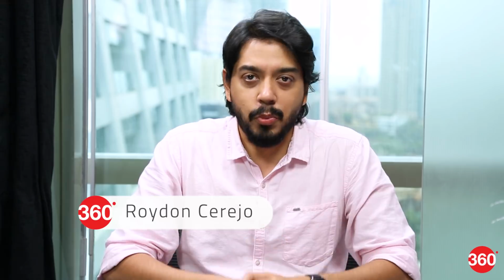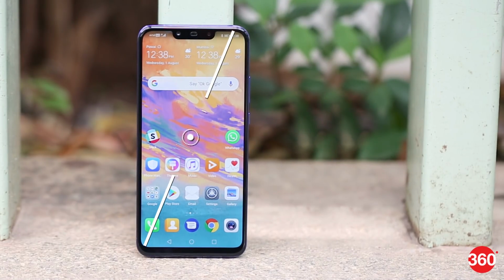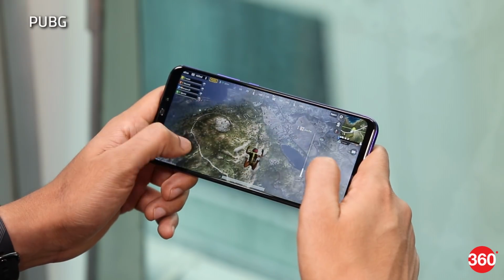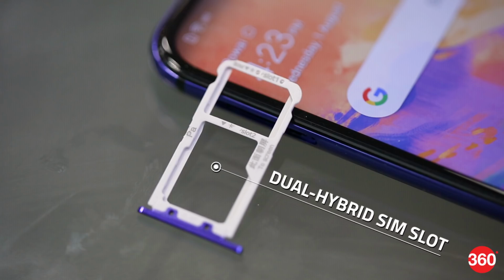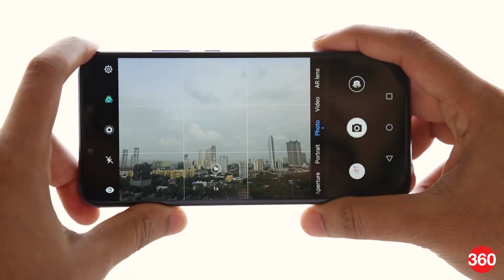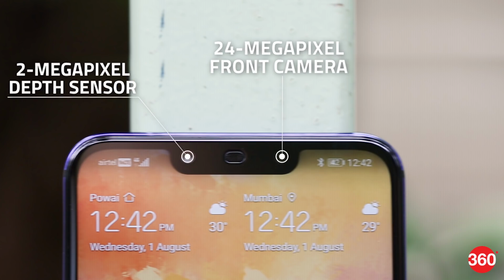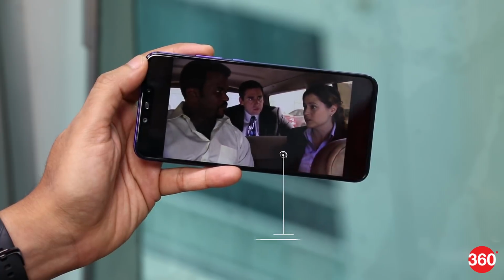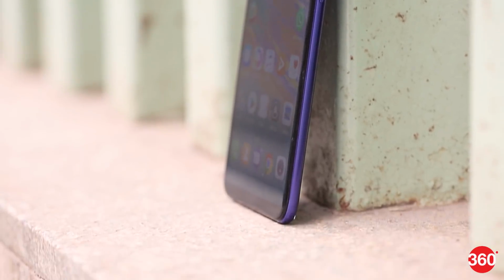Huawei Nova 3 Review | Can It Compete With OnePlus 6 and Asus ZenFone 5Z?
There's no denying that the Huawei Nova 3 is arguably the best looking phone in its segment. It comes with dual-cameras on the front and back as well. But what about its performance? We put it to the test.